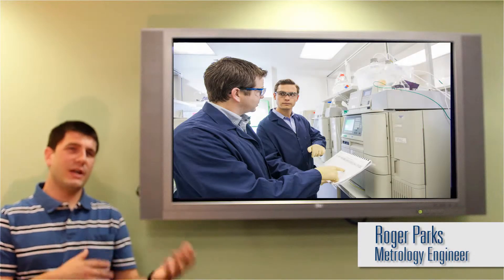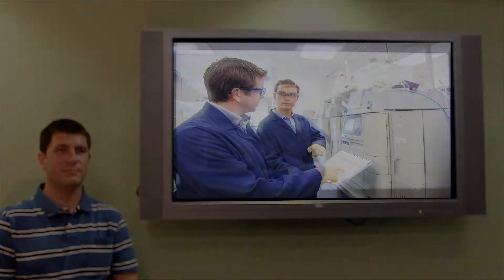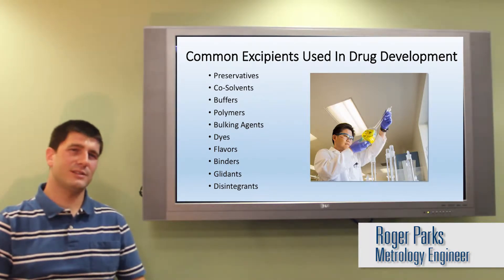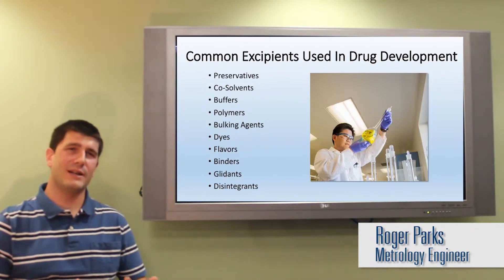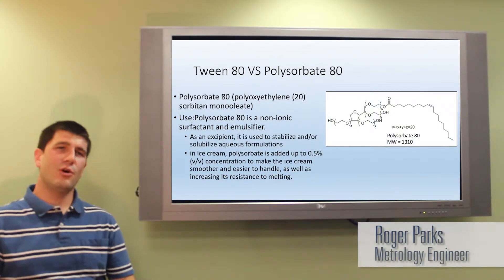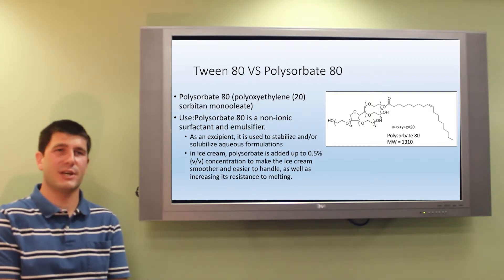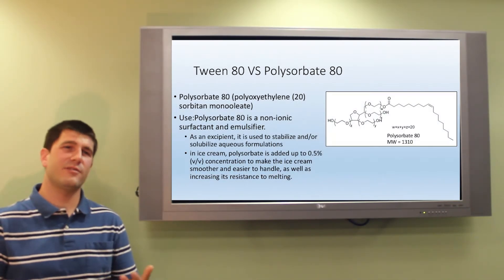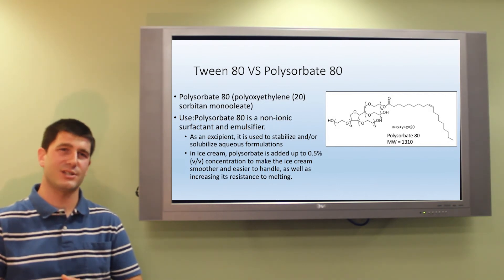Excipients at Pharmatek